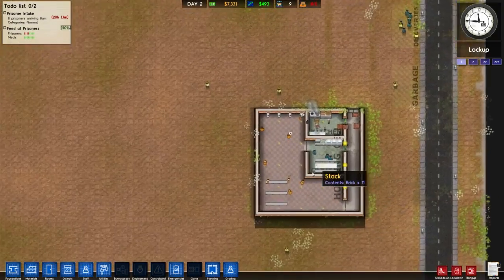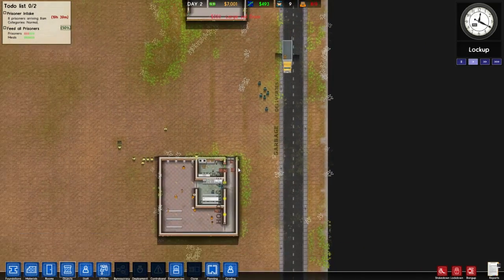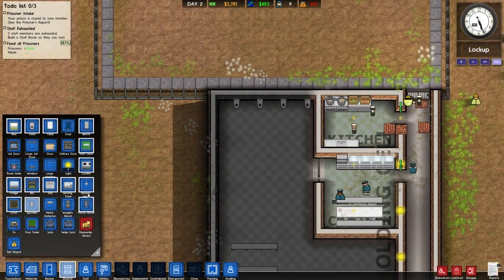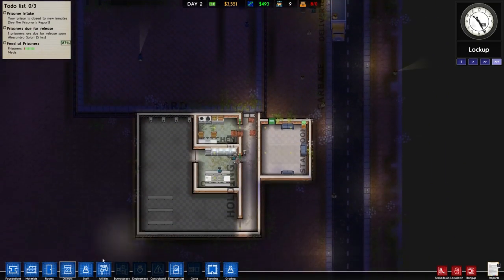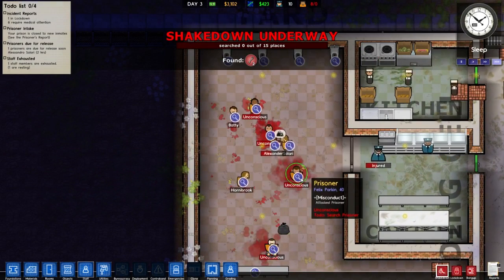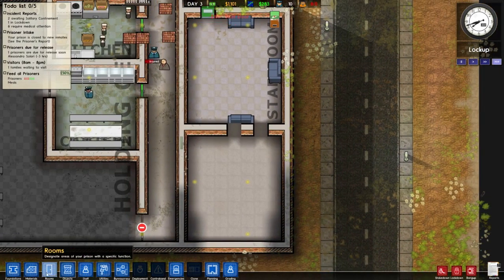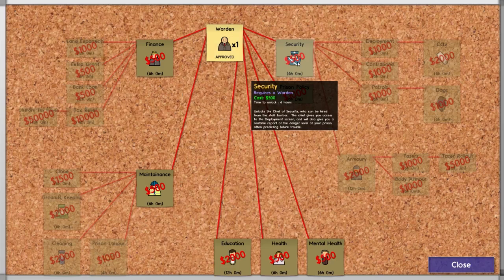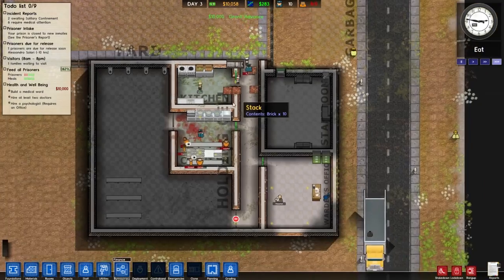Prison Architect | Episode 3 | Riot!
Welcome to Prison Architect! A tycoon-like simulation game, based of the premise of constructing and running a high security
prison! Hope you guys enjoy!